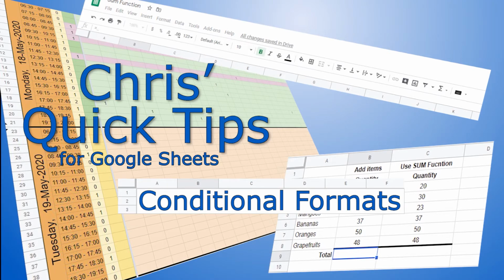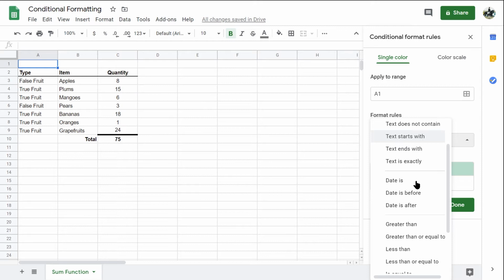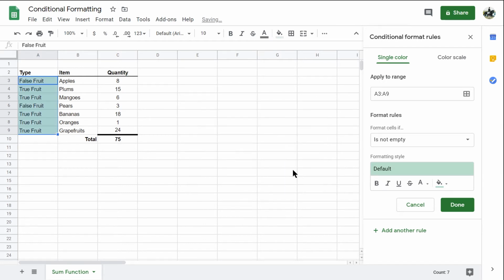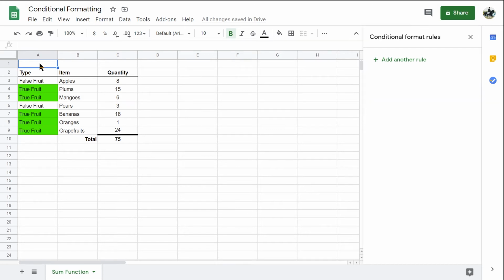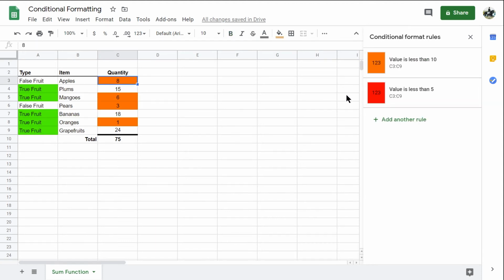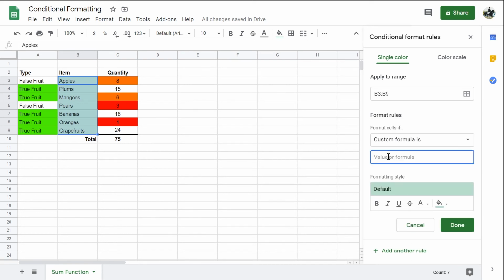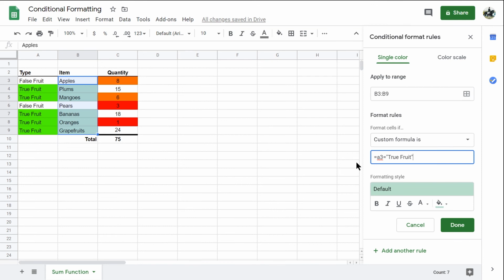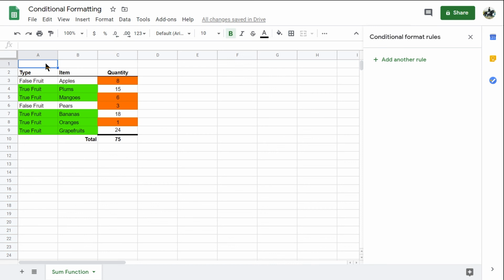Google Sheet: How to use Conditional Format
How to setup Conditional Formats in Google Sheets. Video shows how to setup conditional formatting based on numbers or text in the cell or in a different cell.